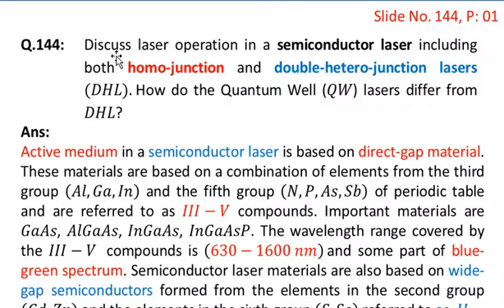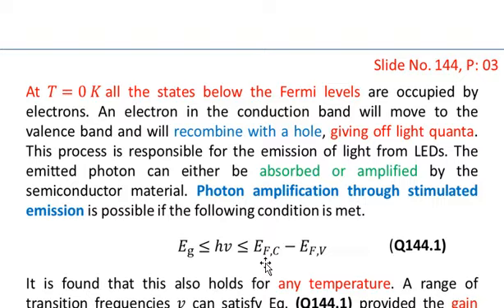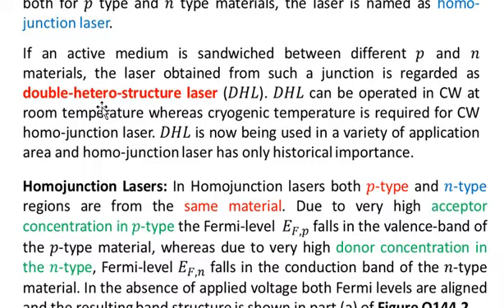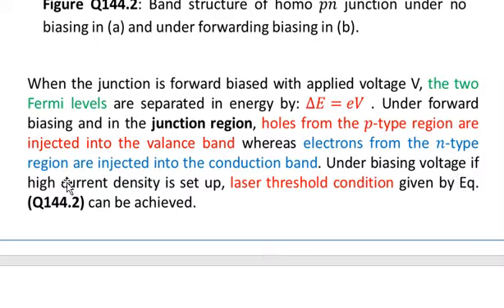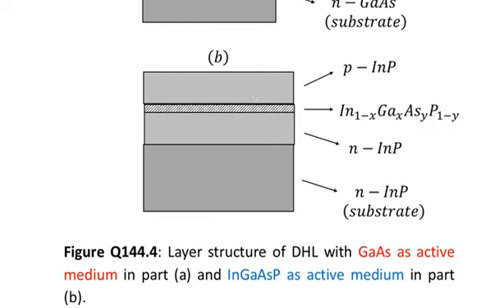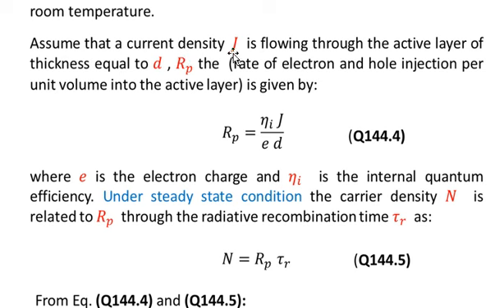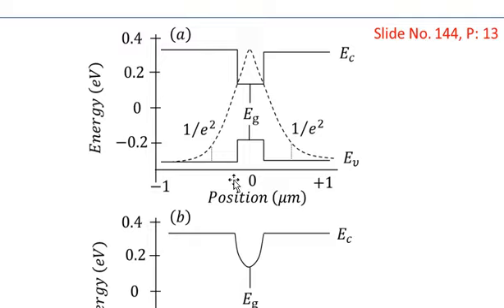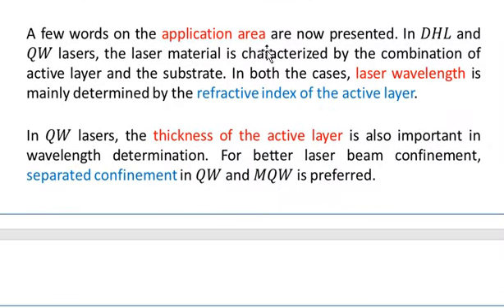Slide144 Semiconductor Lasers, Homo, Hetero Junction, QW Lasers, Laser Physics Course